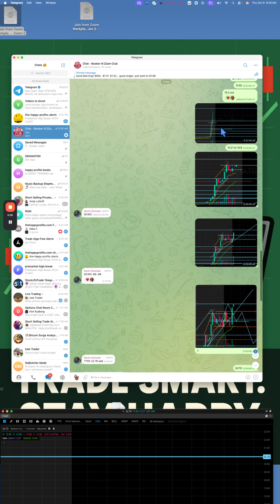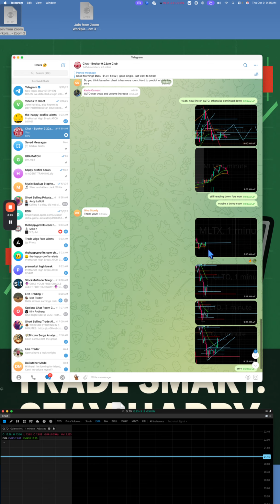GLTO!!! How I take trade with great TIPS!!!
Daily Recap of the stocks we traded live

👤 Join Our Trading Chat Room
Be part of a dynamic community of traders! Join my daily chat room where we break down the market together, share å, and analyze real-time trade setups. Perfect for traders of all experience levels looking to master momentum stocks. [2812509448]

📈 Private Lessons & Mentorship
Want to take your trading to the next level? I offer private one-on-one lessons and monthly group lessons, designed to help you understand patterns, refine strategies, and develop a disciplined trading mindset.

Catch my live zoom webinars every morning at market open, where we cover key setups and dive into actionable strategies to help you succeed in real-time! Don’t miss the chance to trade alongside me. [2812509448]

✨ Follow Me for Daily Updates & Tips

Let’s grow together and make this trading journey a success!

Feel free to adjust the links and social platform details to fit your exact setup!

922 chat room available for $500 a year

Live webinar trading $1000 a year

Live webinar trading $2000 a year. with daily recaps w strategies of how to trade and enter